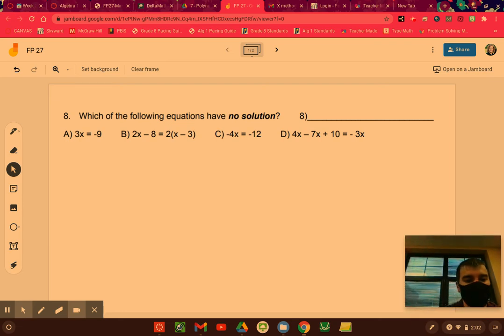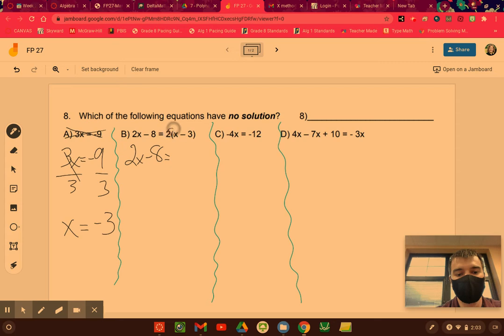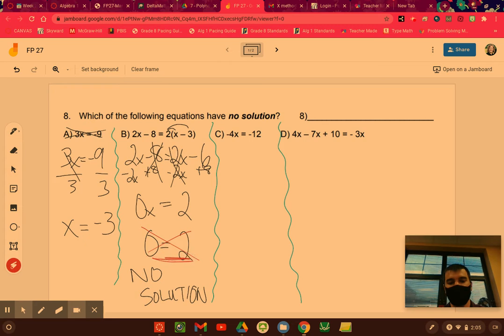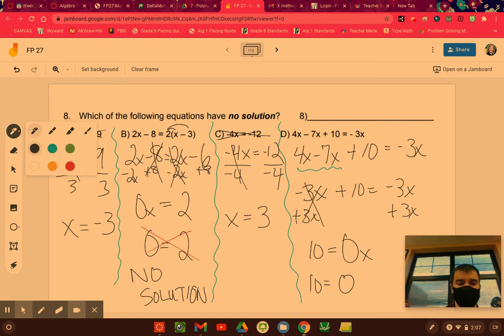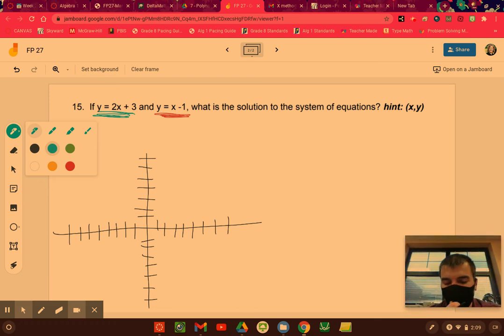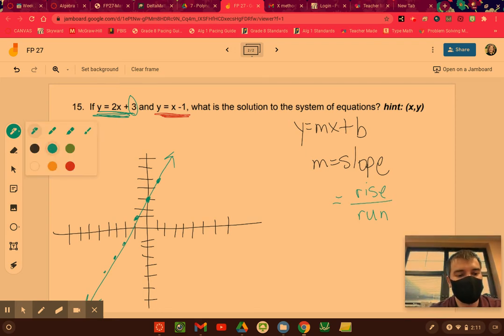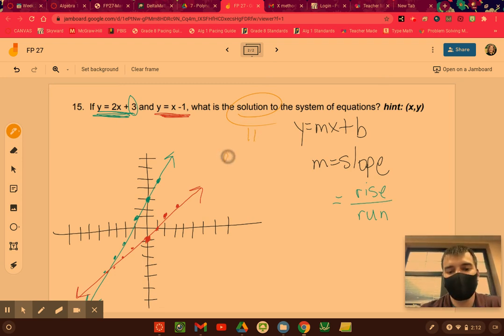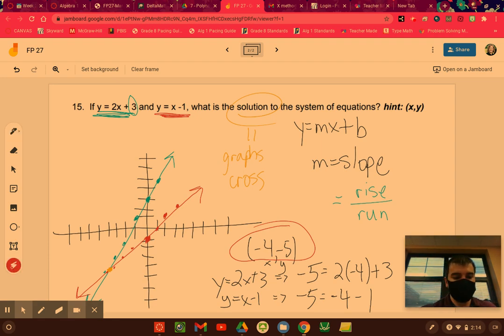Friday Paper 27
Please welcome my student teacher, Mr. Bowman.  He will walk you through problems 8 and 15 this week.